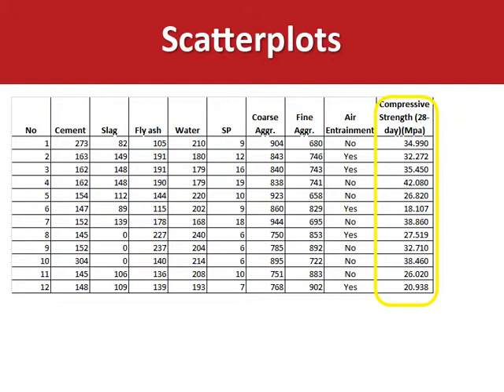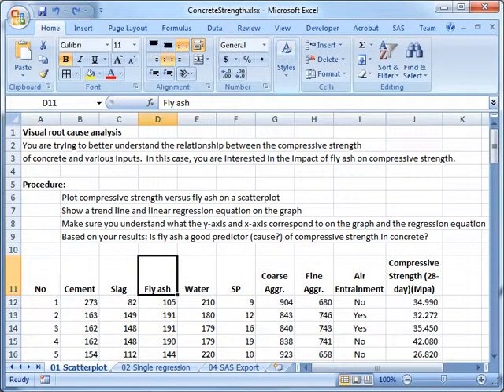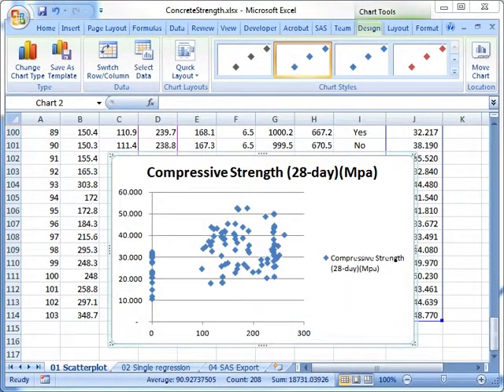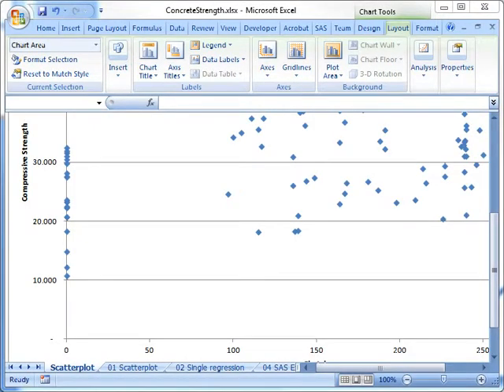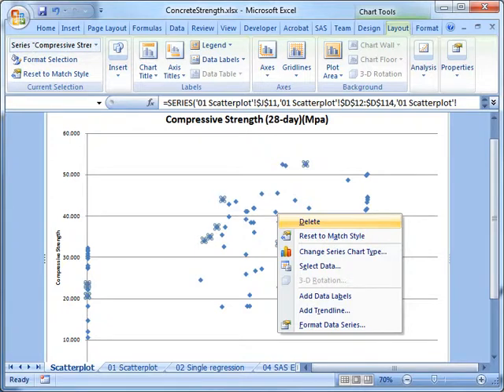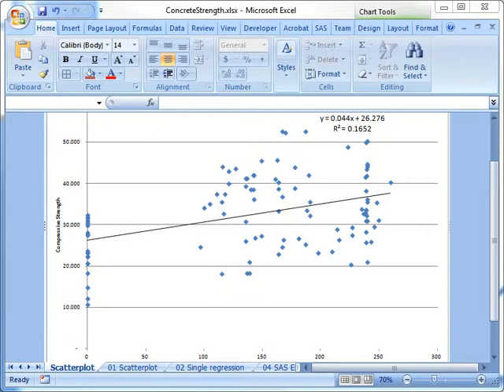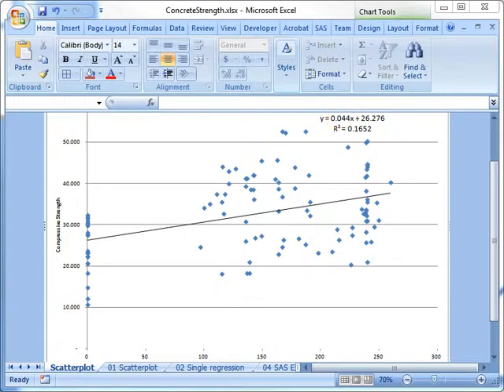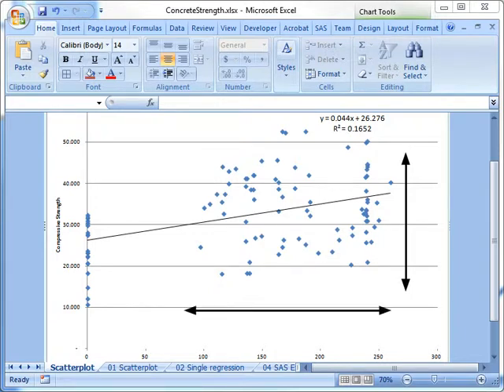Root cause analysis with scatterplots and simple linear regression